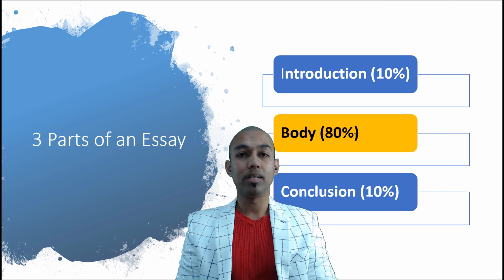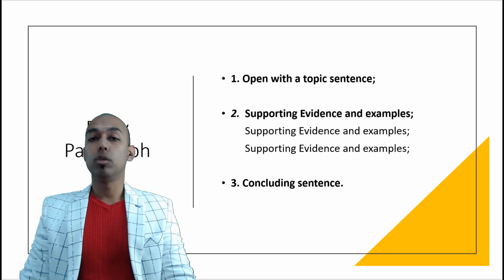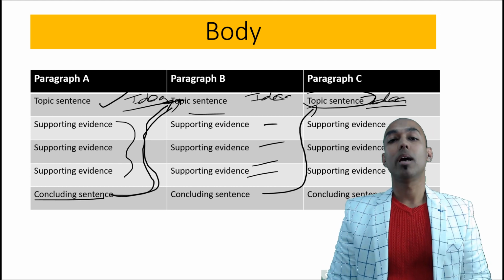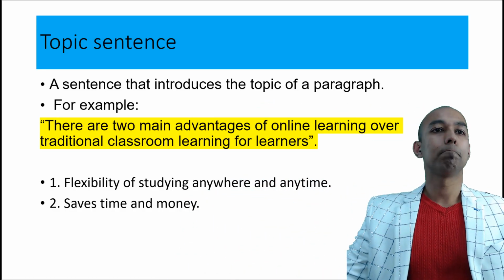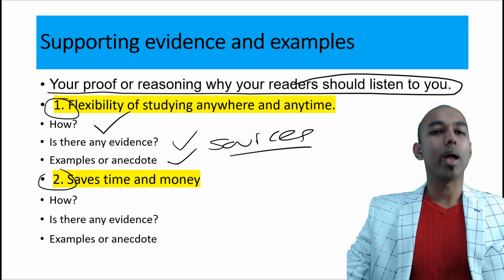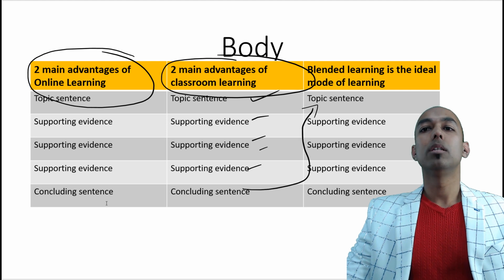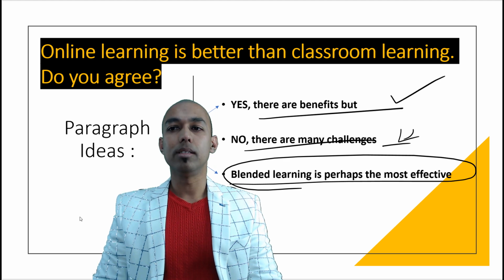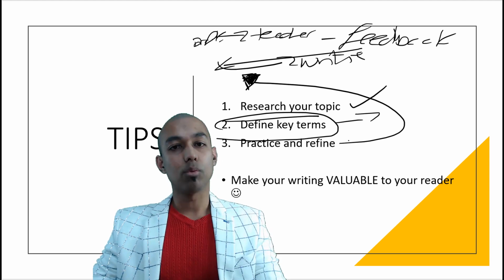How to write the Body of an essay?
I show you how to write the body of an essay for
IELTS
PTE
CSWE
EAL
COLLEGE
UNIVERSITY